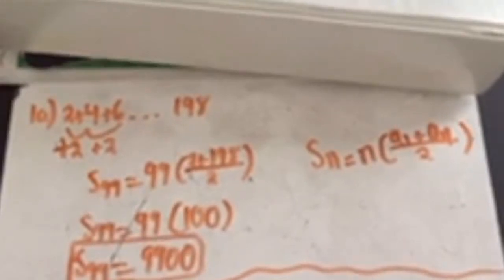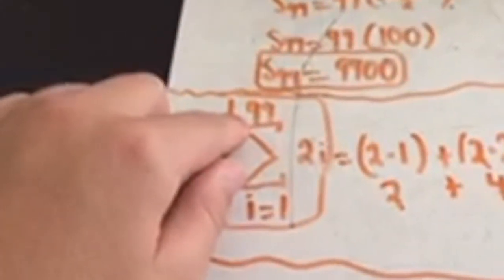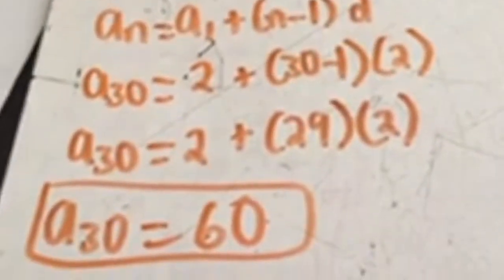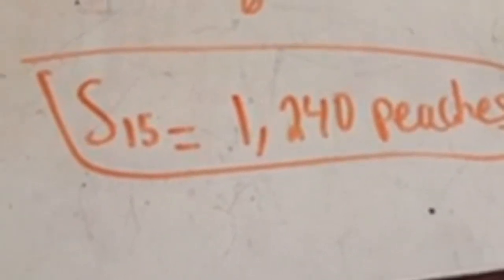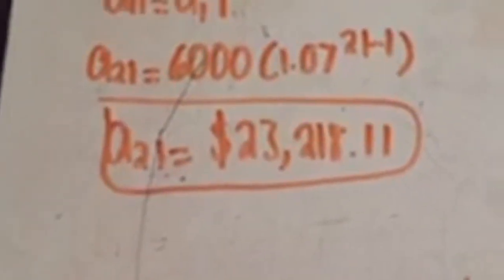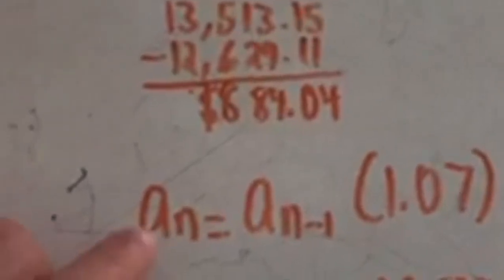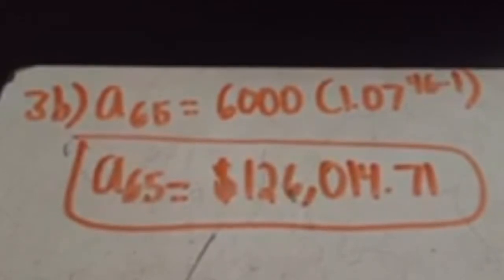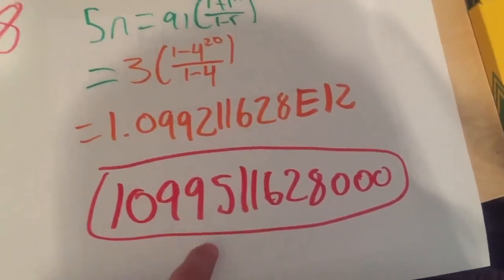unit 8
This video is about unit 8